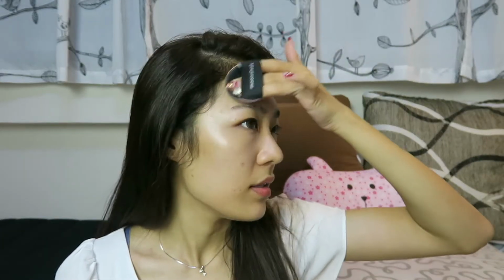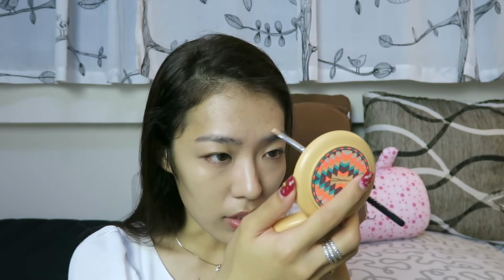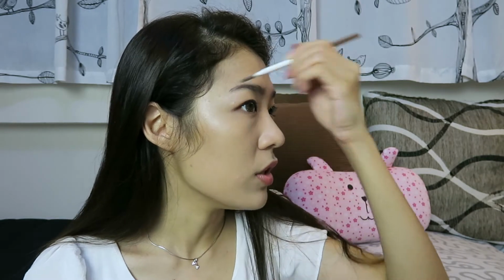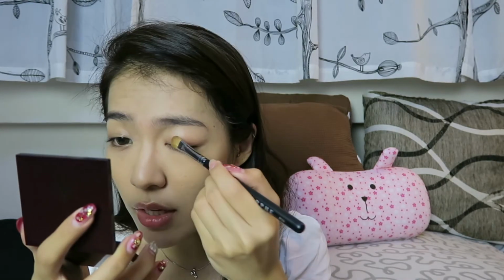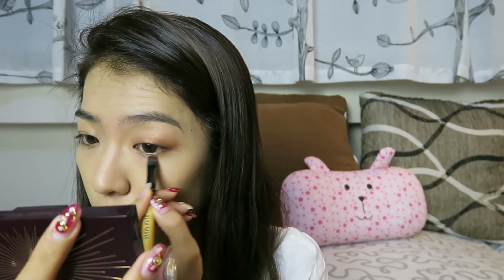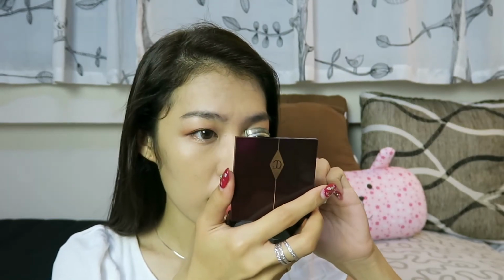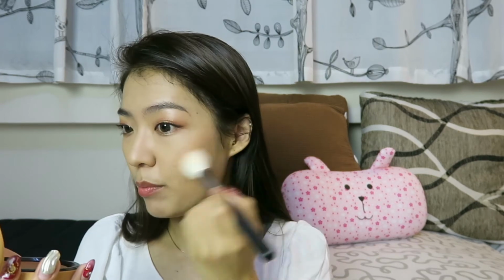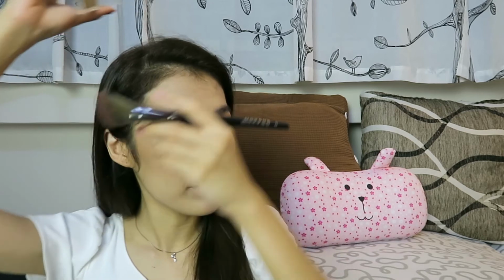Soft Rosy date night look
Soft and romantic date night look!

Face:
Bbia colour corrector
Moonshot cushion foundation 301
Cle de peau concealer Almond
Nars powder Fiji ( discontinued )
3ce Mood recipe blush Mono pink
MAC Studio sculpt defining bronzing powder Delphic
Charlotte Tilbury bar of gold palette
Missha cotton contour Smoked hazel

Eyes:
Shu Uemura sword brow stone gray
Charlotte Tilbury pillow talk palette
Flowfushi mote liner brown
Shu Uemura eyelash curler
Heroine long waterproof mascara
Muji retractable eyelash curler

Lips:
kiehls tinted lip balm
3ce velvet lip tint Know better & Go now